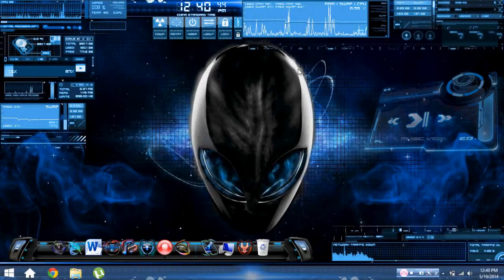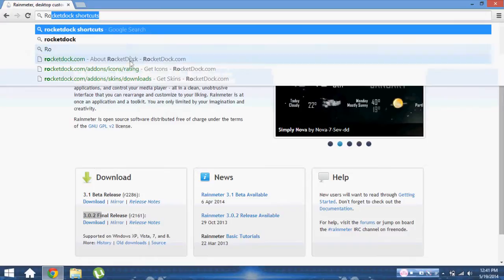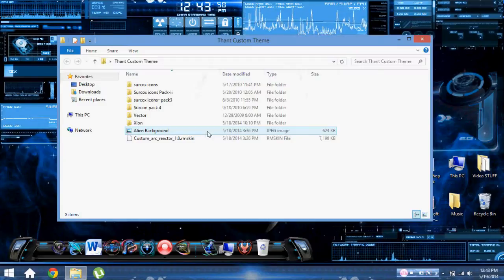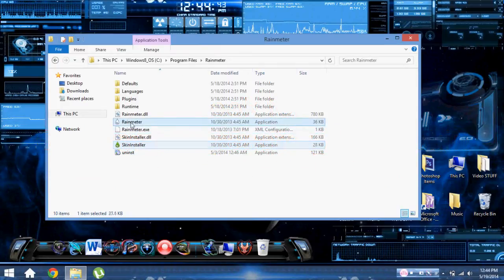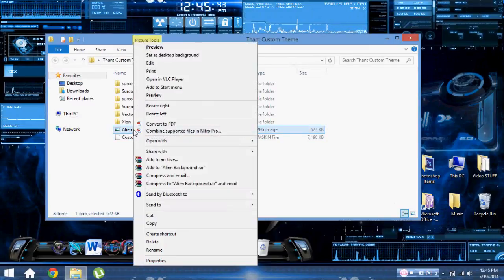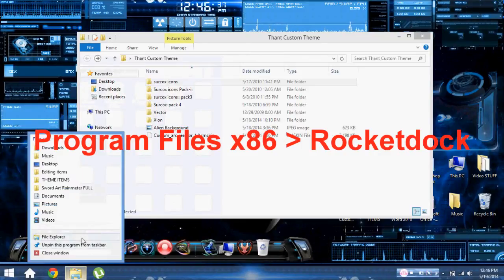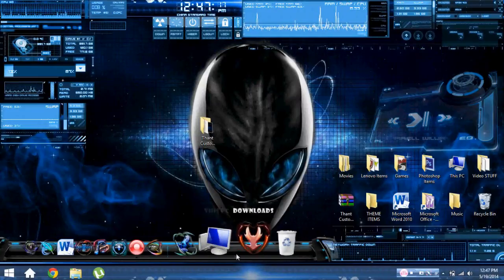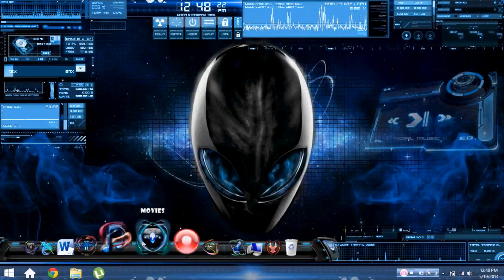Windows 8 ''Blue Alien Theme'' Tutorial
-Rainmeter
Google ''Rainmeter Themes'' for many more skins.

Another Tip For RocketDock
-Click and drag any icon on it for it to stay there.
-Right Click and ''Icon Settings'' to change to the Icons that I Shown.